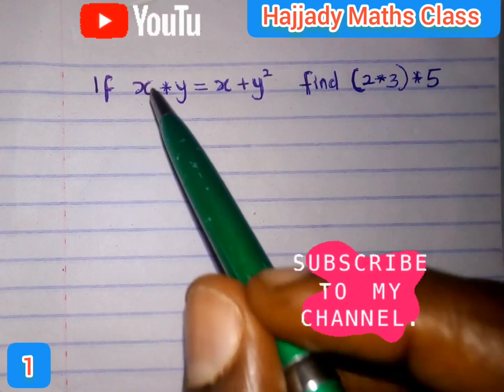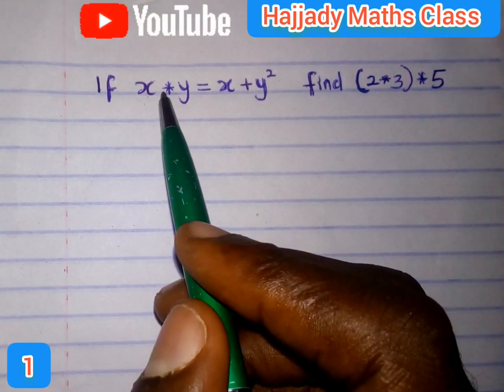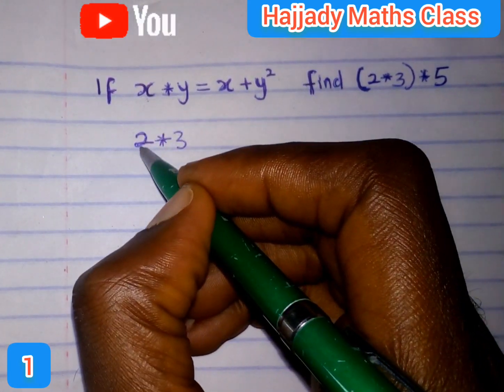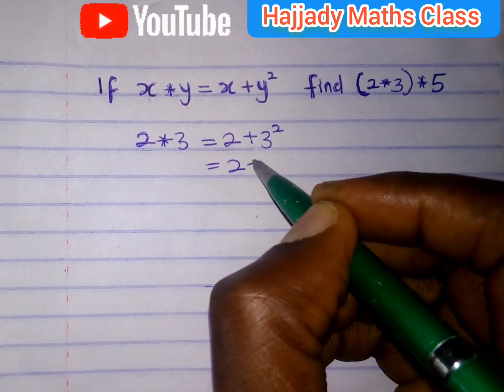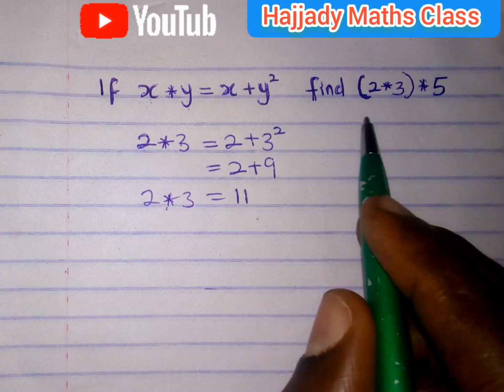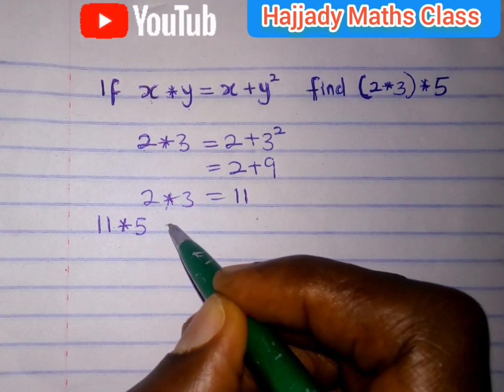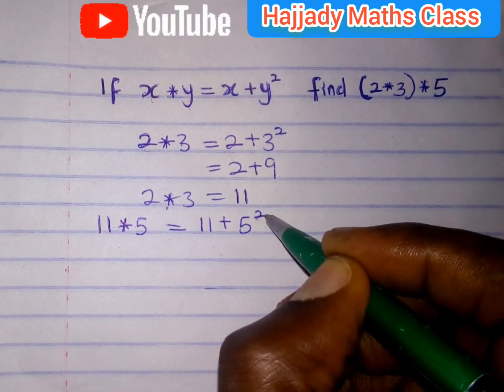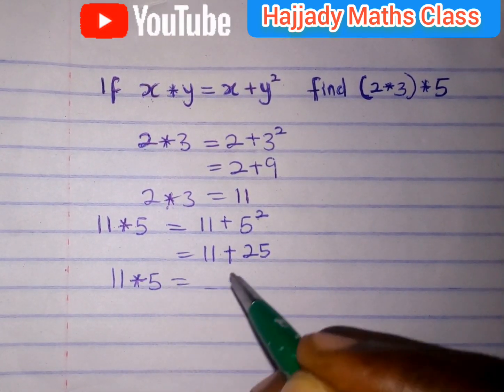Binary operation | Solved Example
In mathematics, a binary operation or dyadic operation is a rule for combining two elements (called operands) to produce another element. More formally, a binary operation is an operation of arity two.